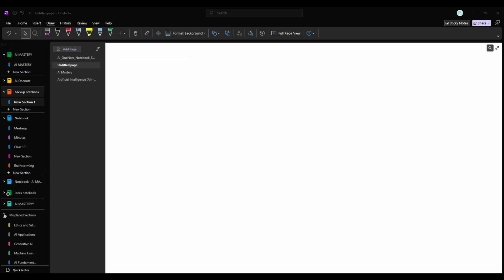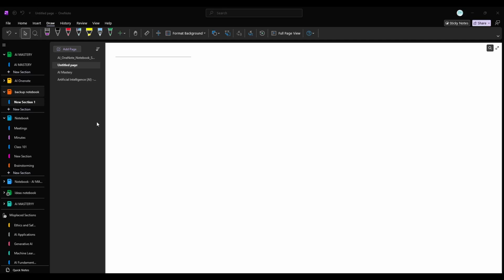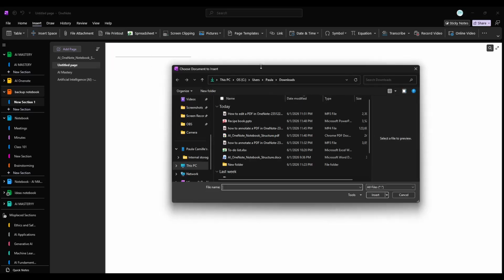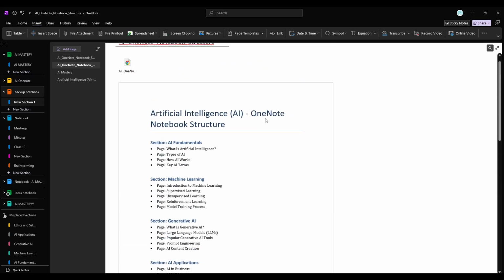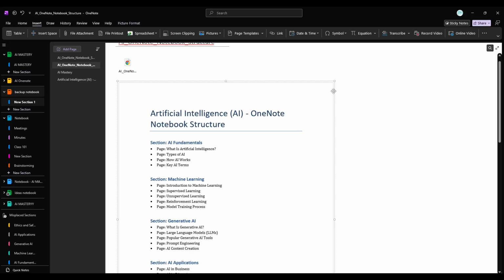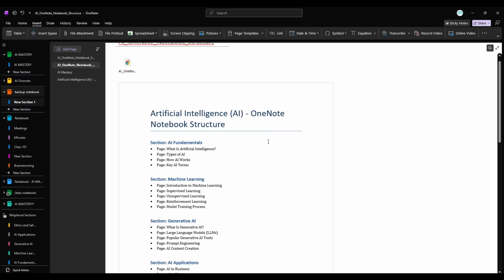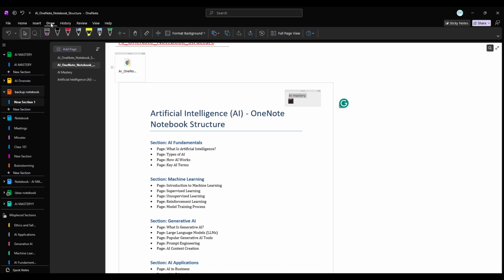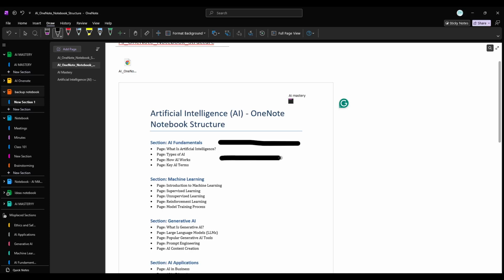How to Edit a PDF in OneNote (Tested)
In this video, we discuss how to edit a PDF in OneNote, showing you a free and easy way to annotate PDFs without expensive software. You'll learn to insert a PDF as a printout, lock it as a background, and add text, highlights, or drawings directly onto the document. This tutorial covers the complete workflow for editing PDFs in OneNote, including inserting PDFs, setting them as backgrounds, and using the Draw tab for annotations.

00:00 Introduction to PDF Editing in OneNote
00:18 Inserting the PDF as a Printout
00:53 Inserting PDF on Mac or Web
01:17 Locking the PDF as Background
01:43 Adding Typed Text Annotations
01:59 Using Draw Tools for Handwriting
02:18 Recap: Annotatable PDF Without Extra Software